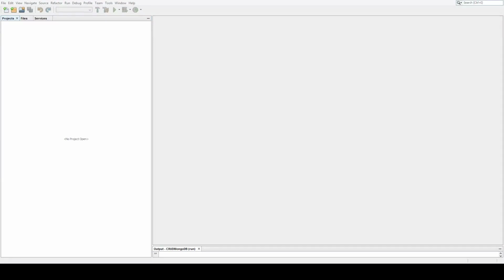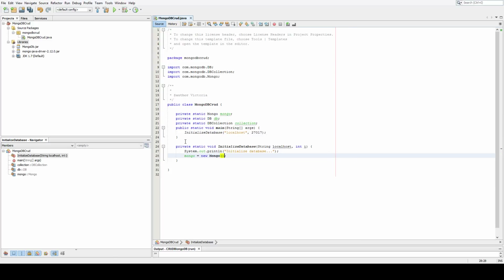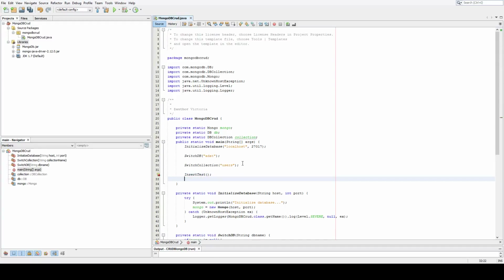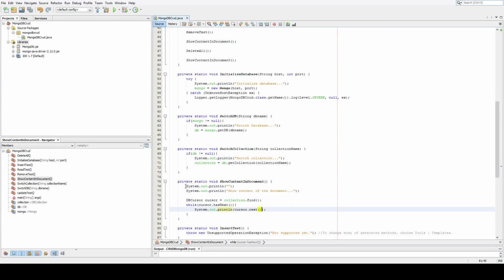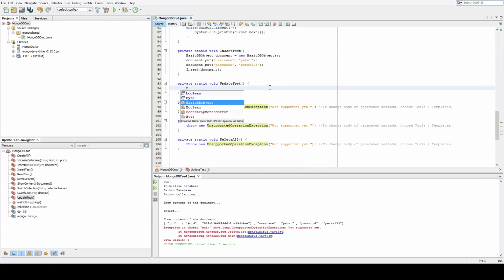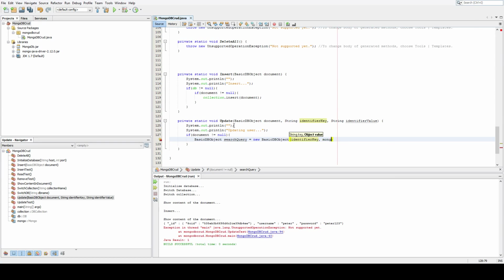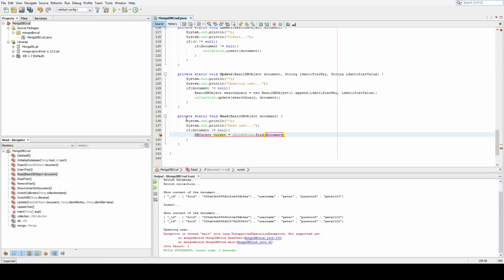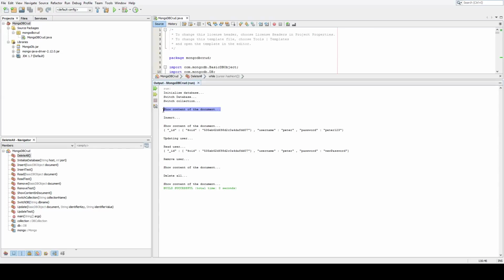Tutorial - CRUD operations with MongoDb in Java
Thanks to Victoria and Ulli.